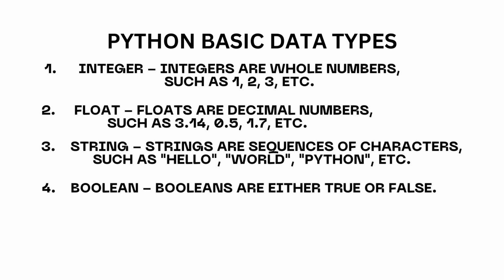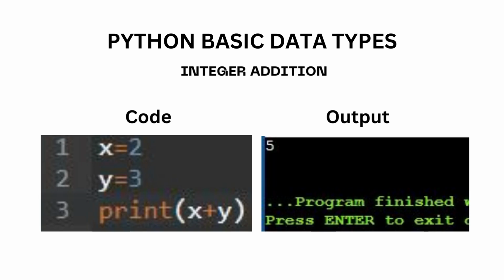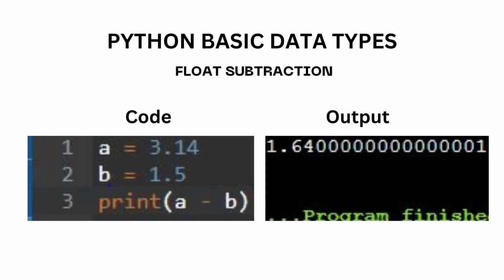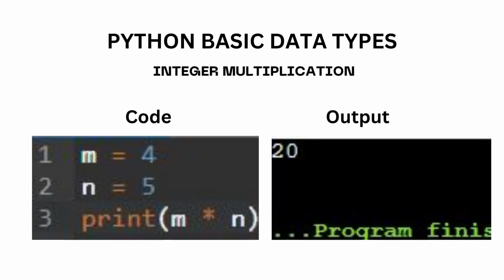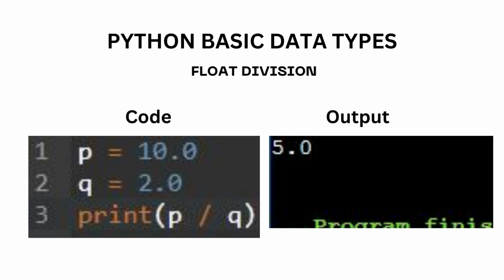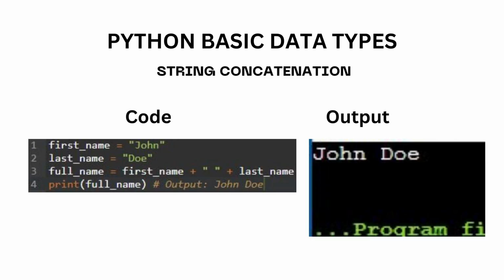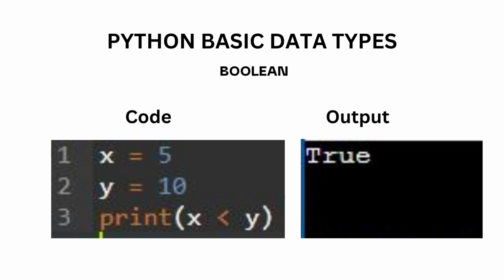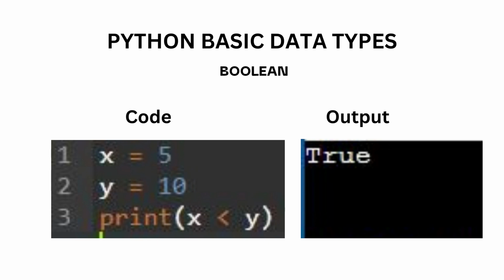PYTHON BASIC DATA TYPES